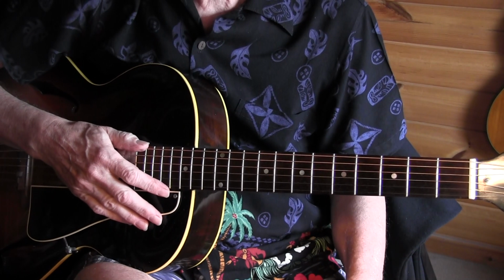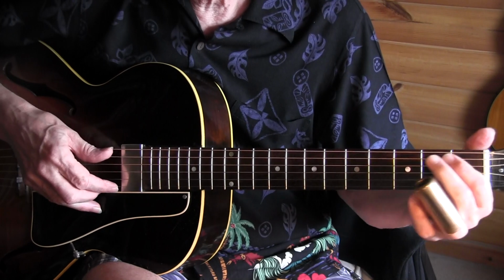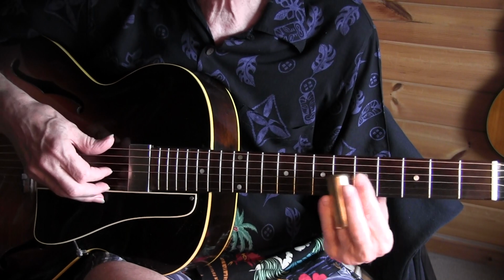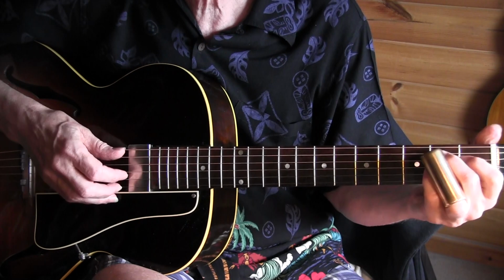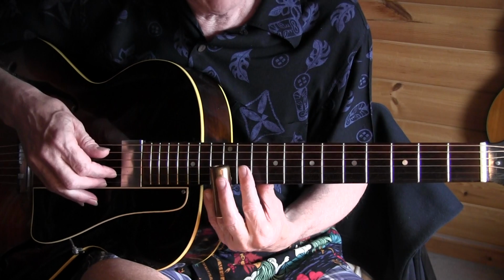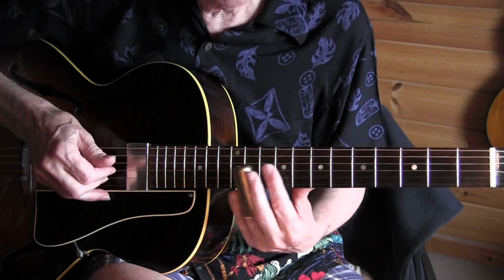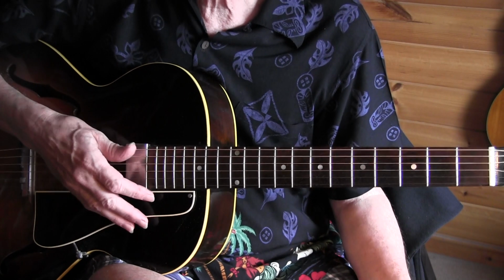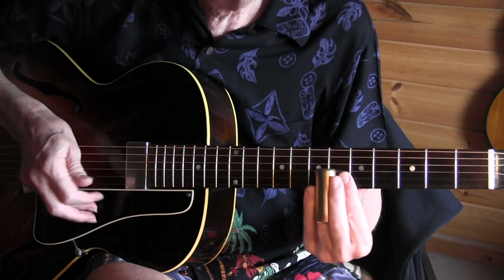Country Boy - Muddy Waters Slide Guitar Lesson - TAB avl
Standard tuning key of E
I'm playing an 1946 Gibson L50 with a sixtus pickup